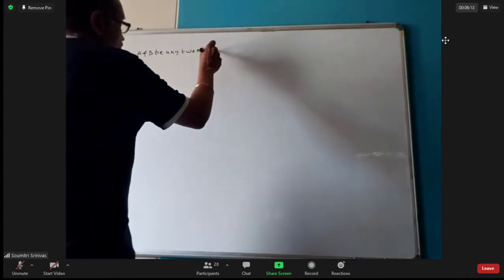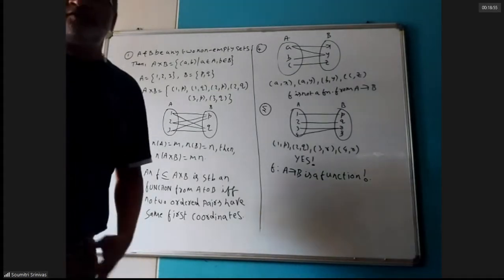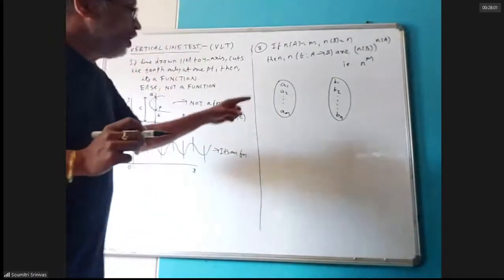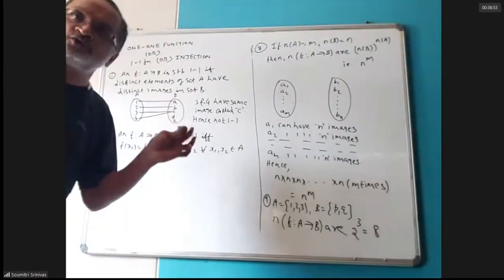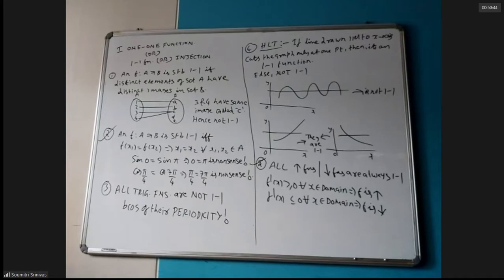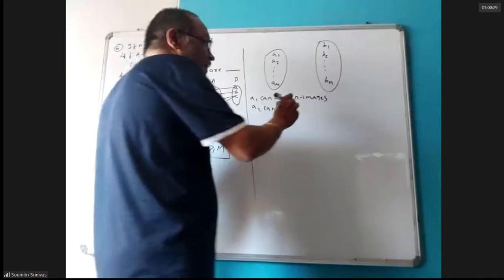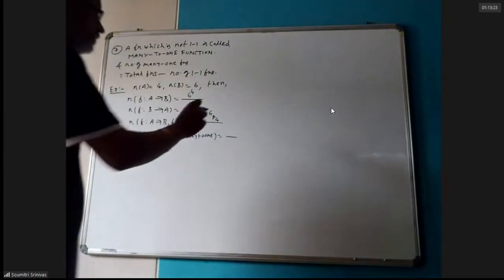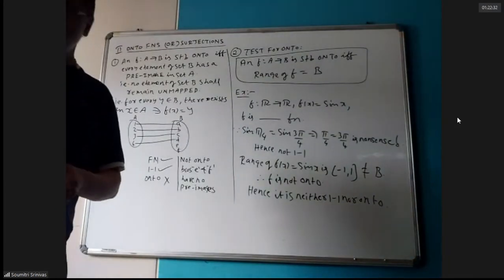Maths 2020 12 02